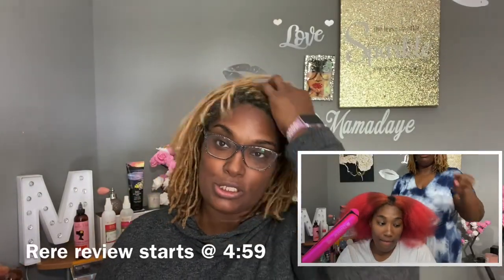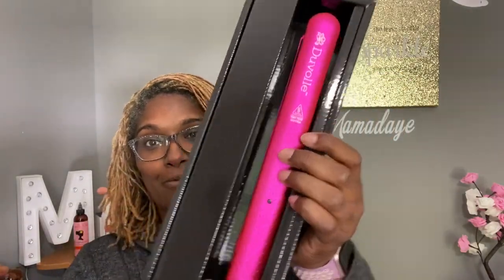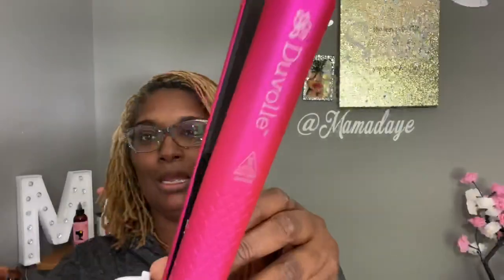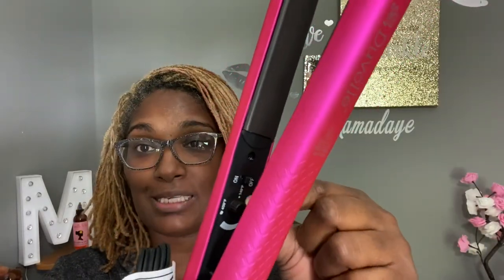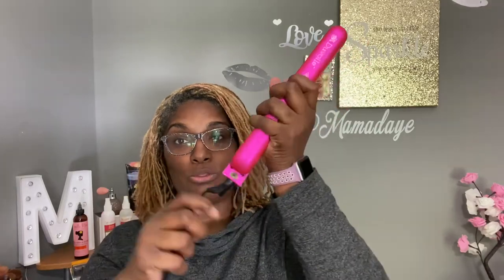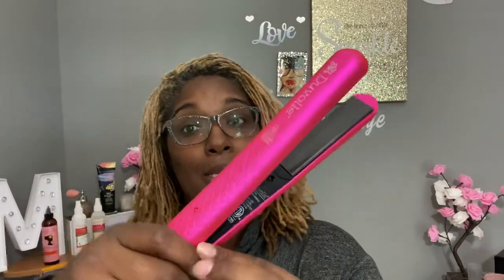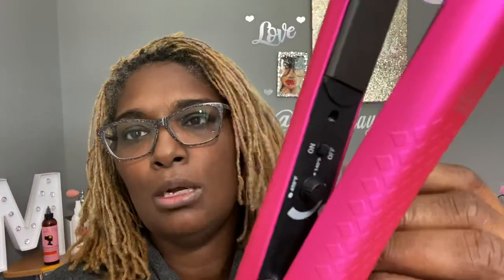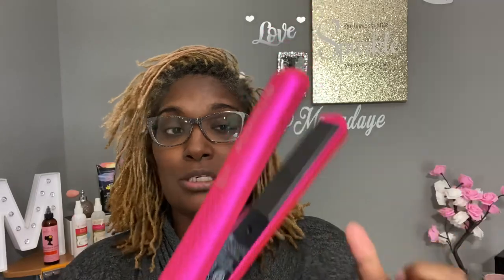I Flat Ironed my Locs using Duvolle Styling Iron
Hello my beauties and gents I wanted to try something different. I have watched so many loc sisters flat iron their hair on the youba tuba I wanted to give it a try.

I also wanted my baby girl Rere to try the Duvolle styling tool on her loose curls to make also see how this styling iron Worked on loose naturals.  So I got Rere to give it a try:

•Styling iron  $28.50
•25 mm Curling wand $28.50
•32 mm Curling wand  $28.50

All are regularly 95.00 so don't wait until it's too late.

This is a sponsored video, As always I pride myself in sharing my honest opinion on any products I use on my or my children's hair.

Music used on this video: Hard to say Goodbye, iMusic and I have rights to use it in my video.